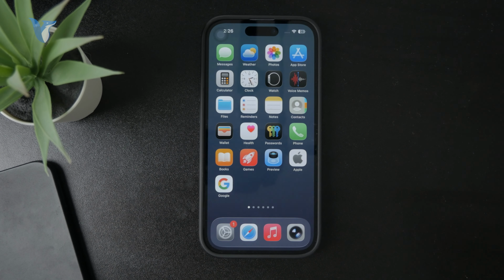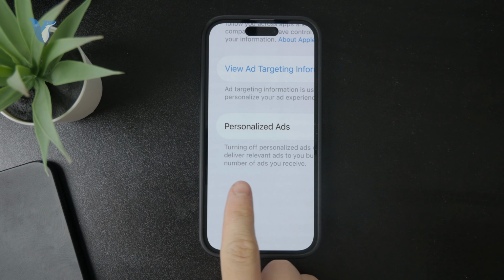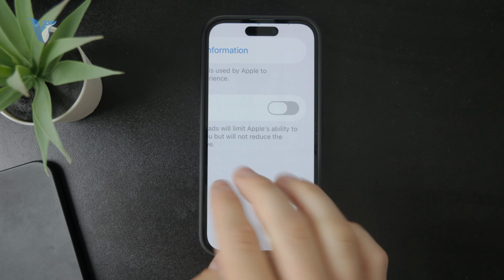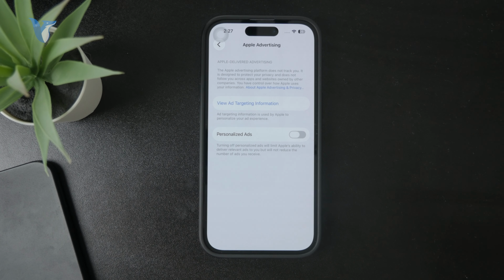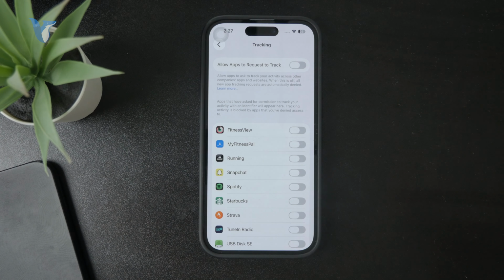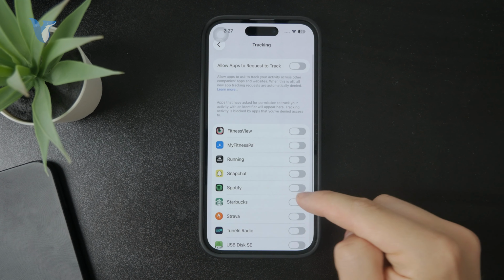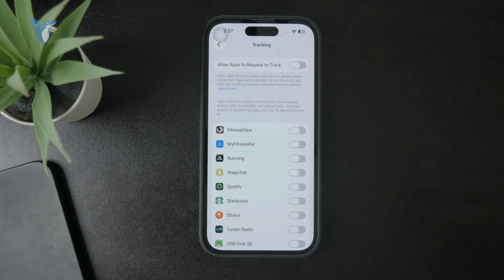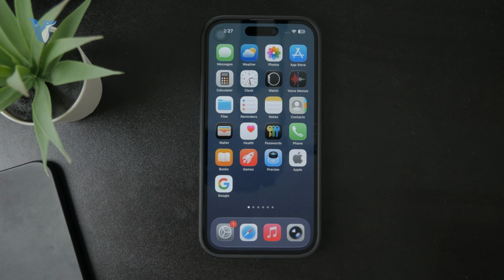How to Turn Off Personalized Ads on iPhone (tutorial)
Learn how to turn off personalized ads on your iPhone and limit ad tracking. This step-by-step tutorial shows you where to find the settings and disable ad personalization in just a few taps.